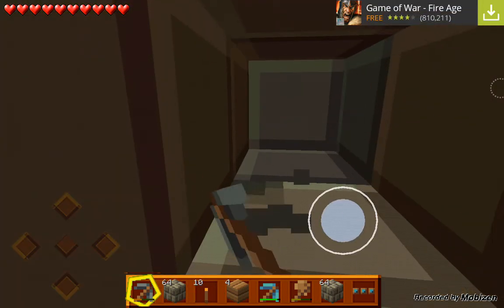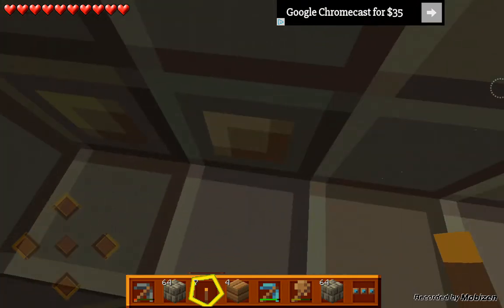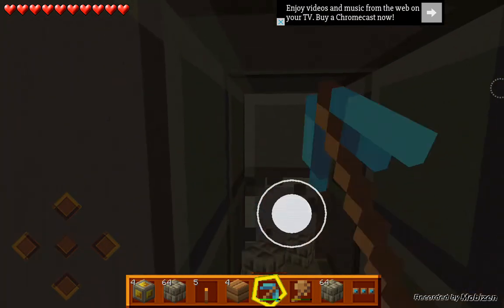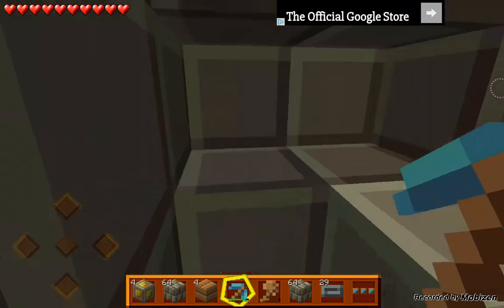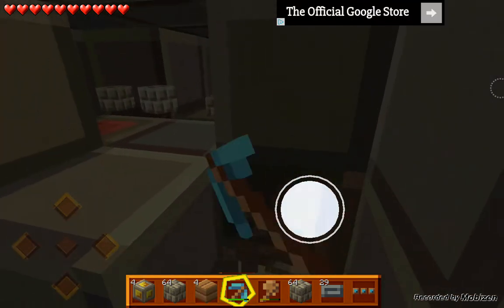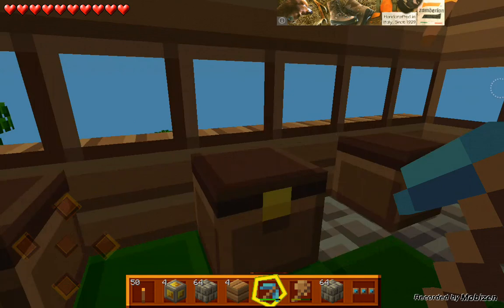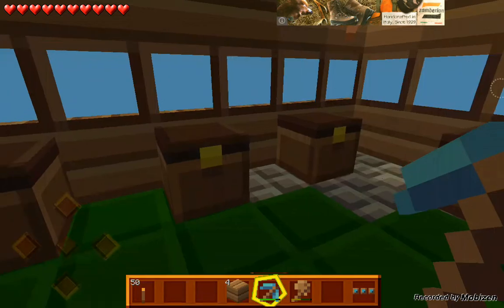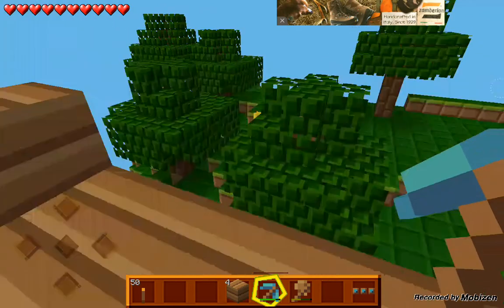Pixy craft 3 gold mining